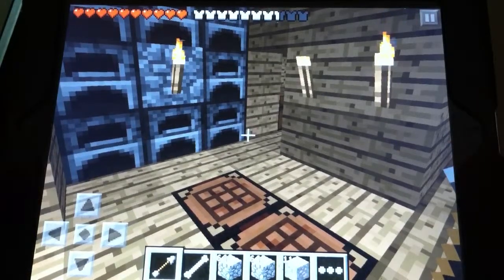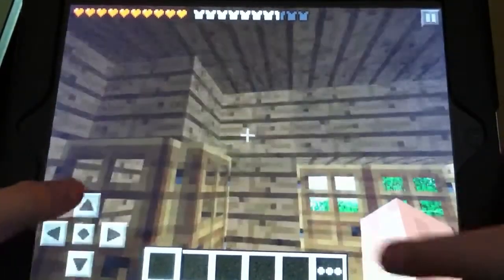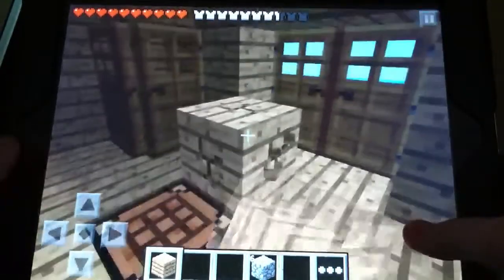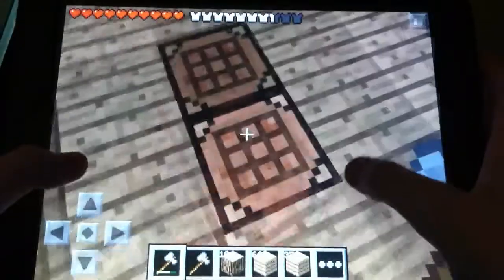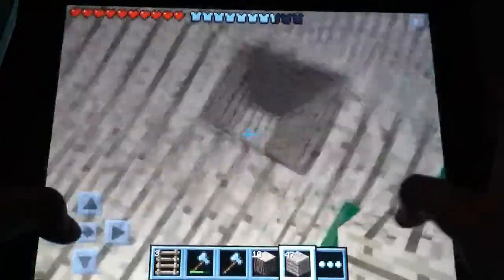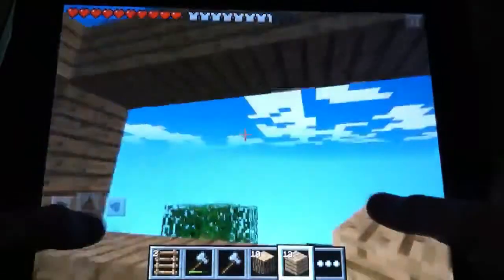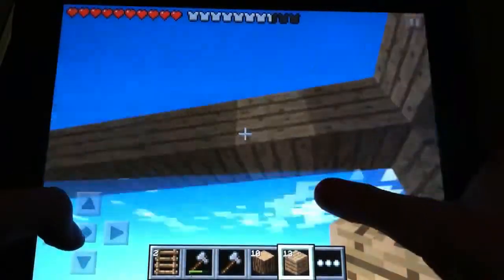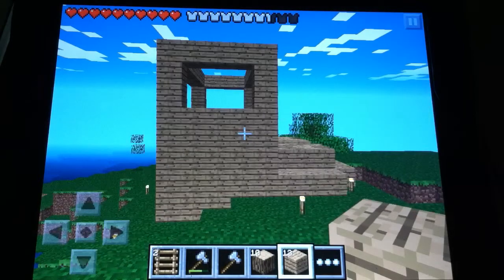Minecraft PE Let's Play Ep. 7- Building a House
Hey I'm finally back with another episode! In this one I explain some things and begin building the 2nd floor on the house.